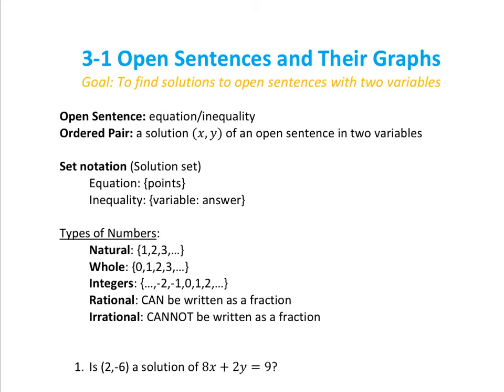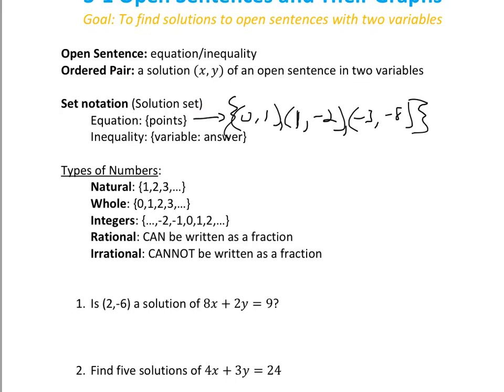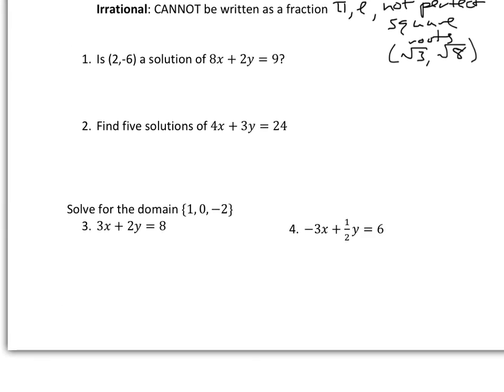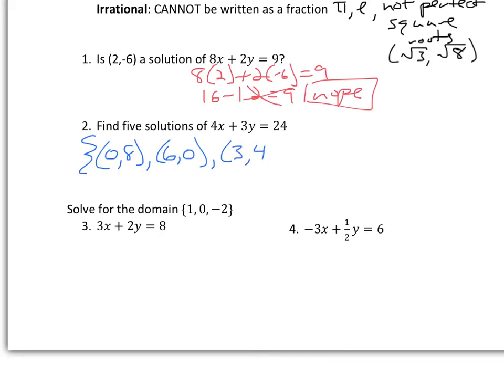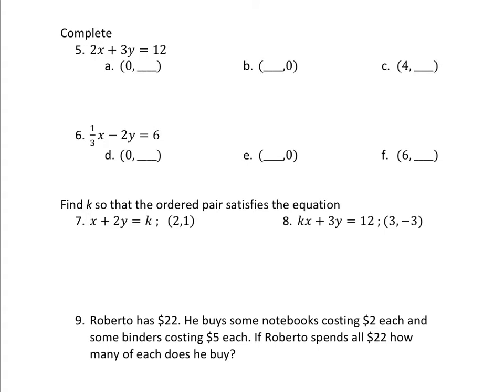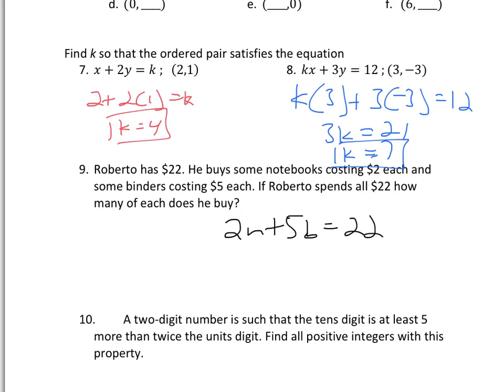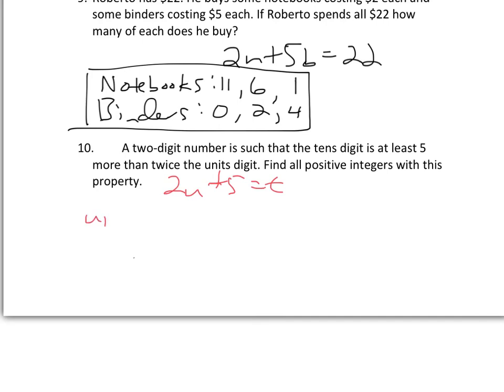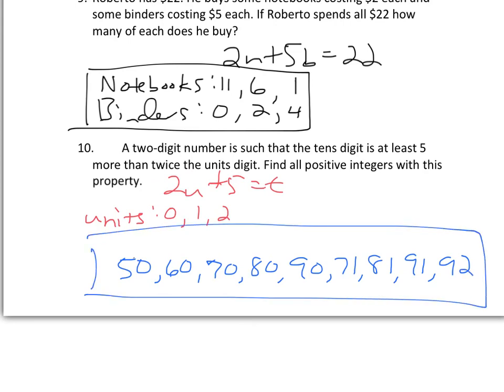3-1 Alg 2